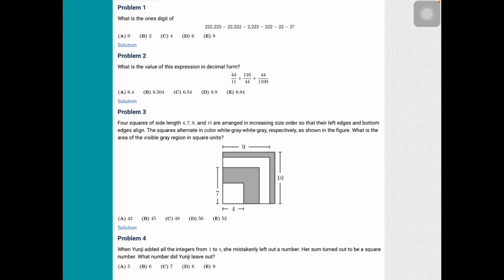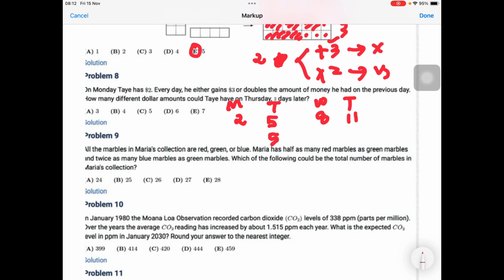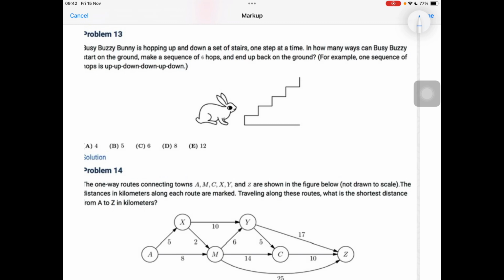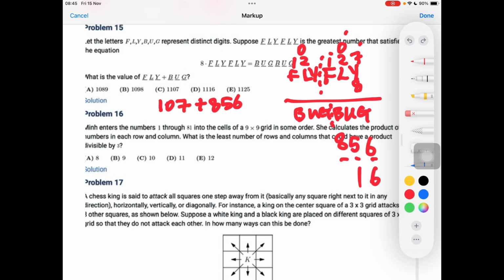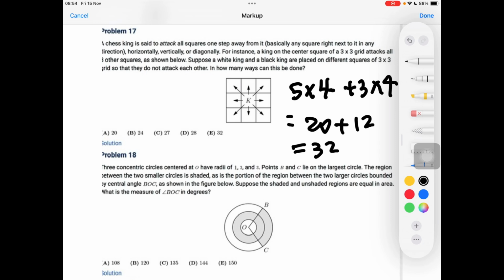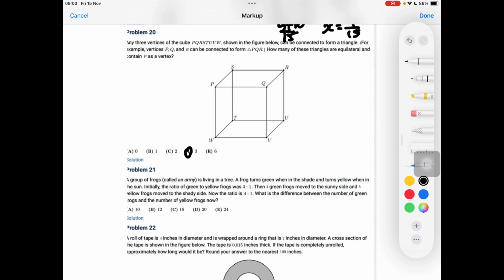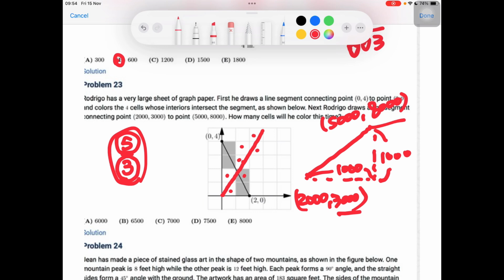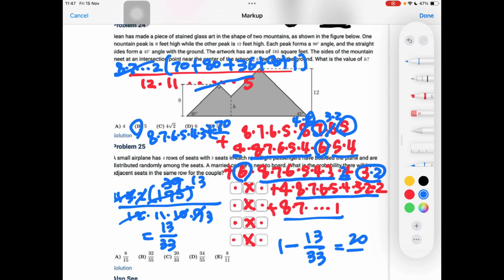AMC 8 2024